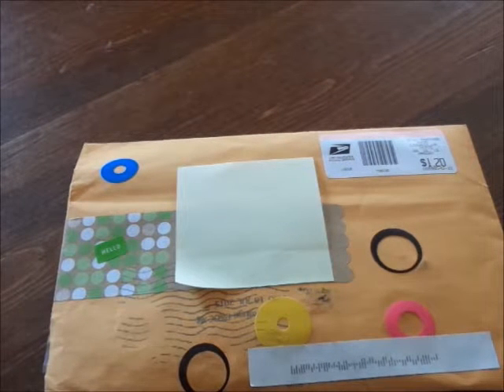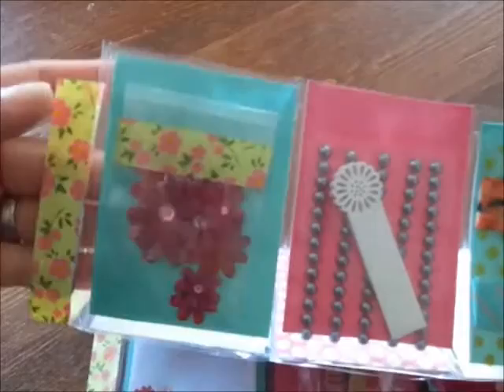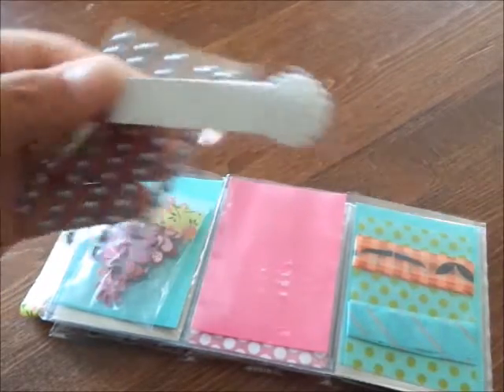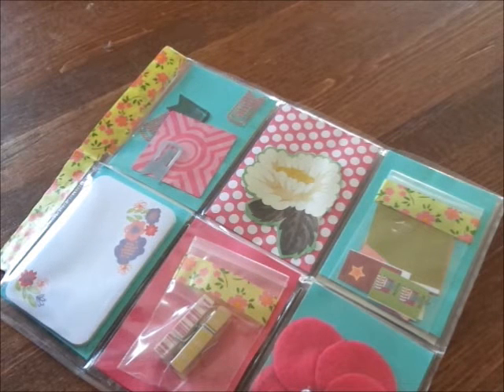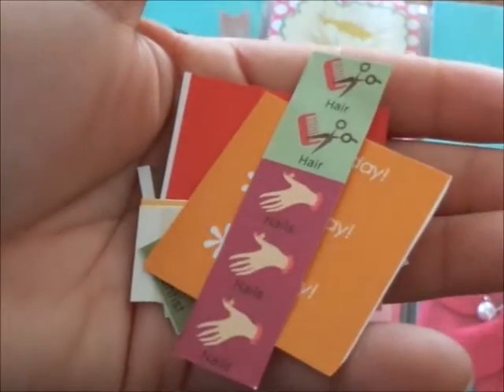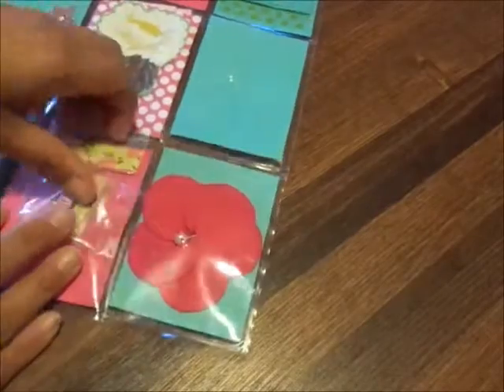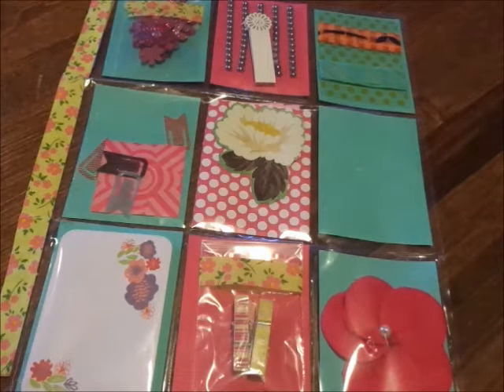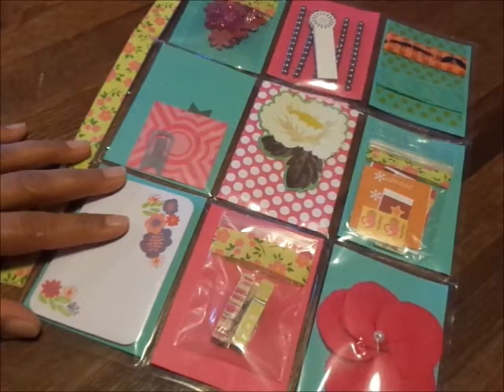Pocket Letter Share From A Longtime Friend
not intended for kids Just wanted to share a pocket letter I received from a dear friend..TFW!